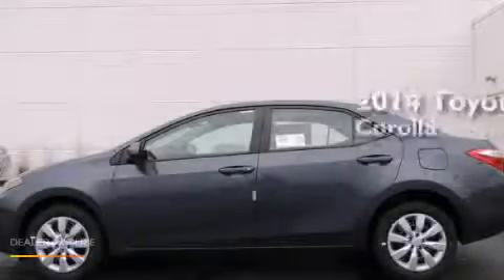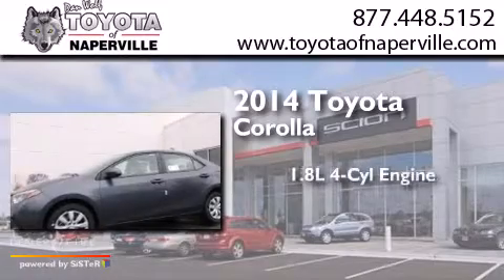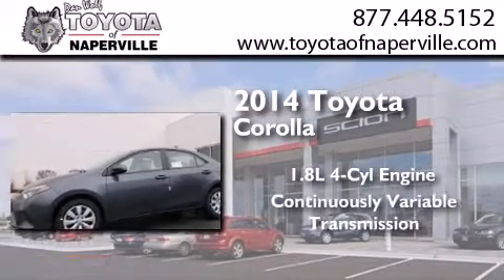2014 Toyota Corolla Napervillle IL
We have been honored to serve the Napervillle IL area , we promise that your experience at our dealership will exceed your expectations ! Year : 2014 Make : Toyota Model : Corolla Engine : 1.8l i4 dohc dual vvt-i Trans . Napervillle , IL 60540